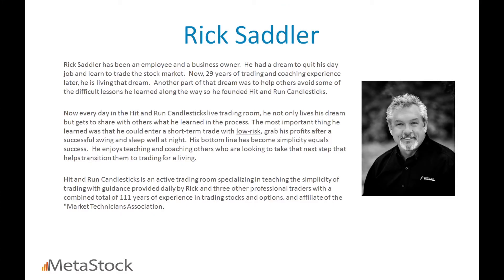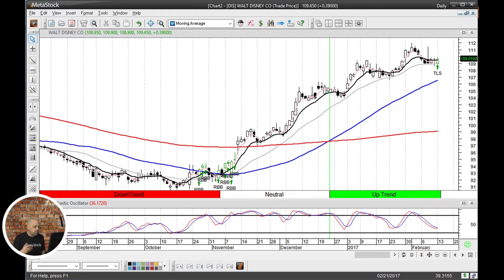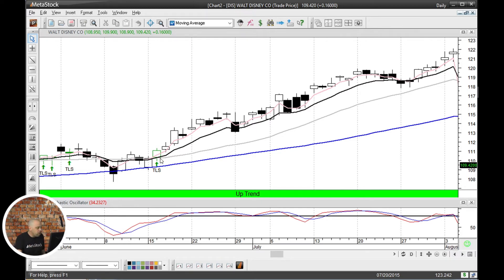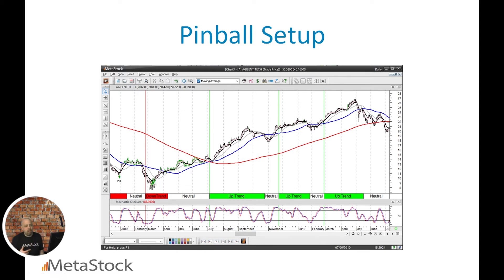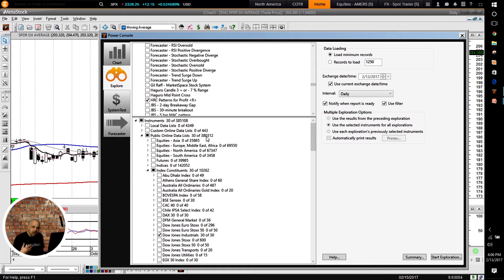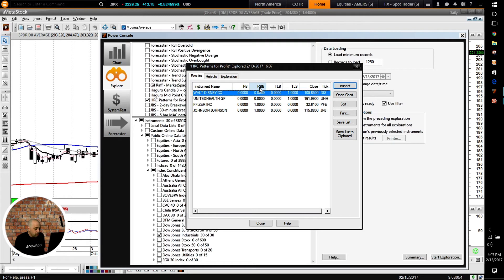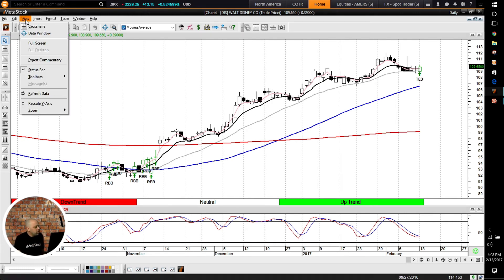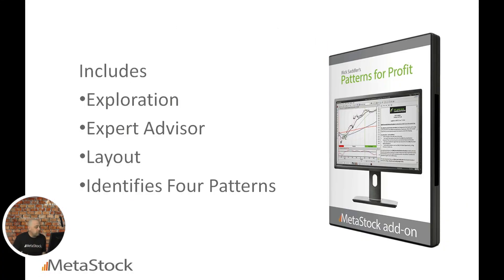Patterns for Profit Product Demo